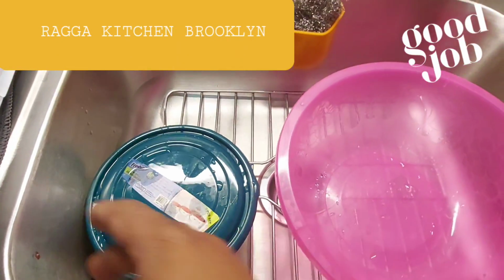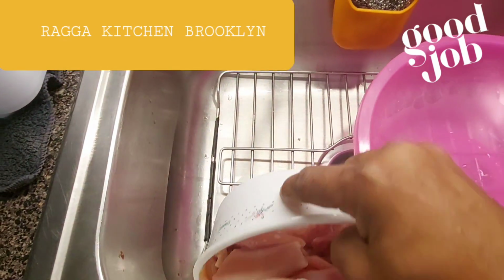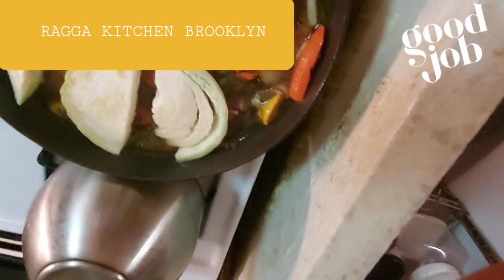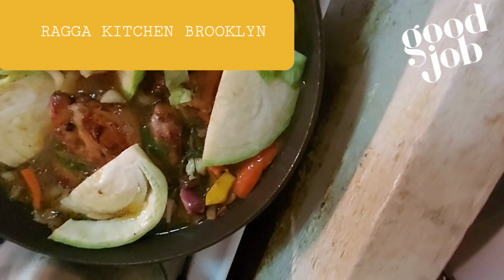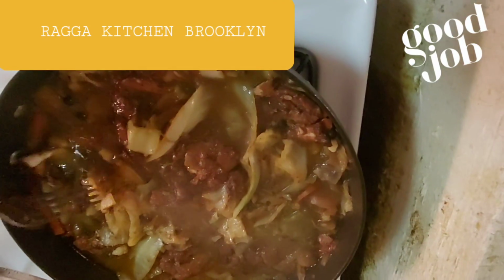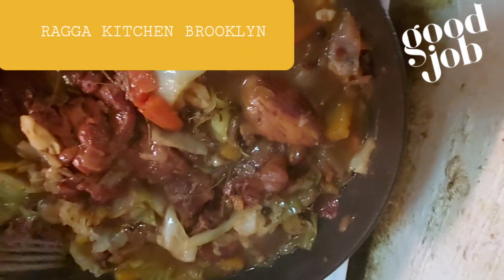BROWN STEW CHICKEN WITH CABBAGE AND PUMPKIN 🎃